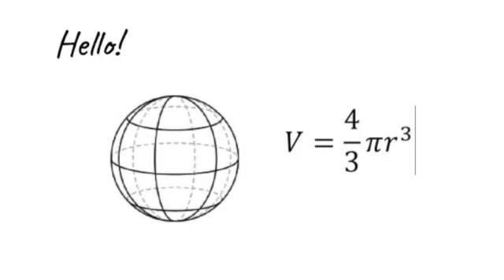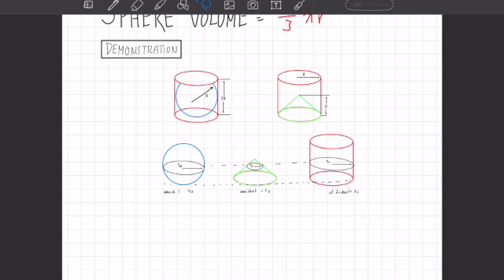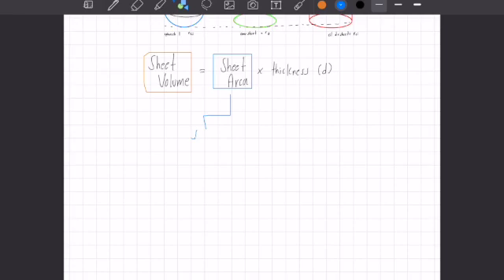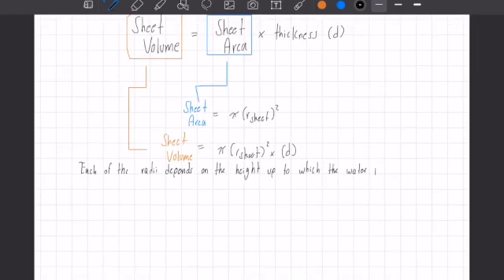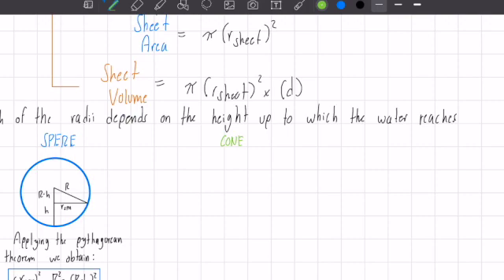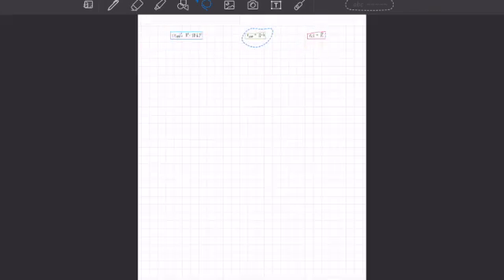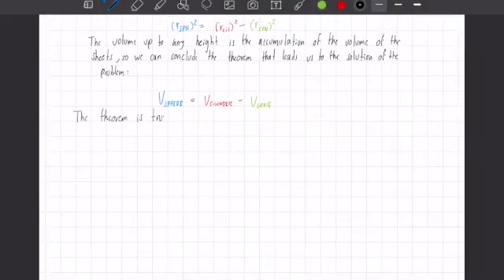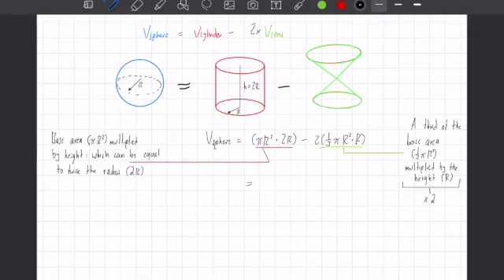Demonstration of the formula for sphere´s volume